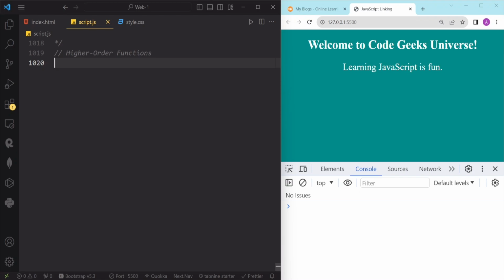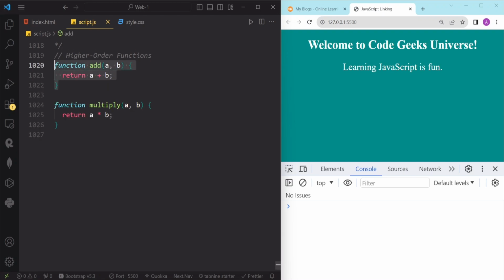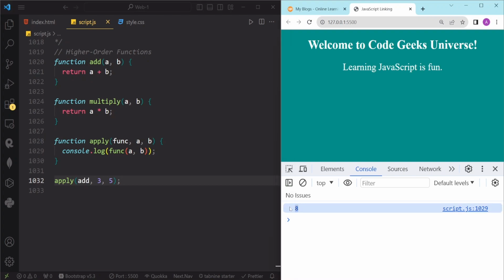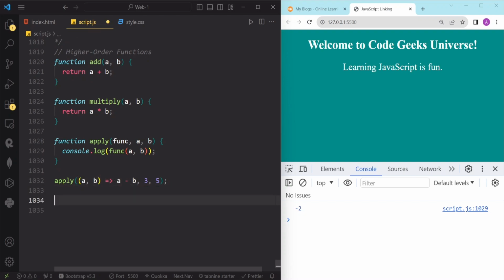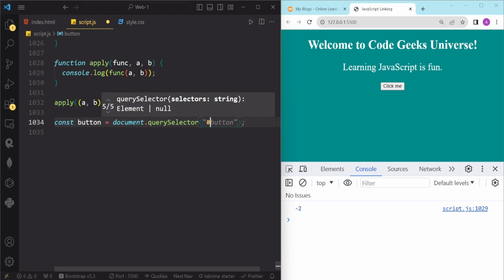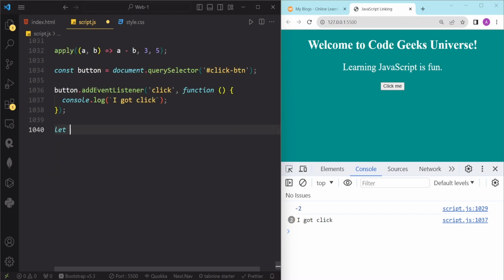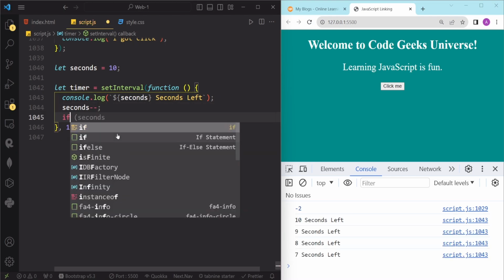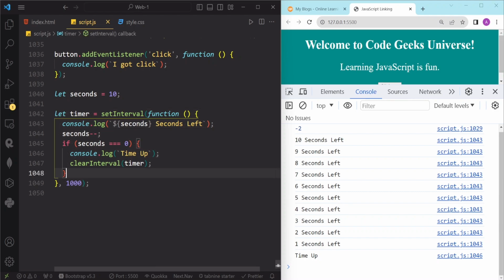Higher-Order Functions in JavaScript🚀| Full Stack Web Development | Web Development Tutorial #84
In this video, you’ll learn about higher-order functions in JavaScript, which are functions that can take other functions as arguments or return other functions as results. You’ll see what they are, how to create and use them, and some examples of built-in higher-order functions such as addEventListener, setTimeout, and setInterval. You’ll also learn how higher-order functions can help you write concise and expressive code, and implement common patterns such as callbacks, event listeners, timers, and functional programming. By the end of this video, you’ll be able to write your own higher-order functions and use them to make your code more elegant and efficient.

This video is part of my JavaScript course, where I teach you the basics and advanced concepts of JavaScript in a fun and easy way.

I hope you enjoy this video and find it useful. I’d love to hear your feedback and questions.